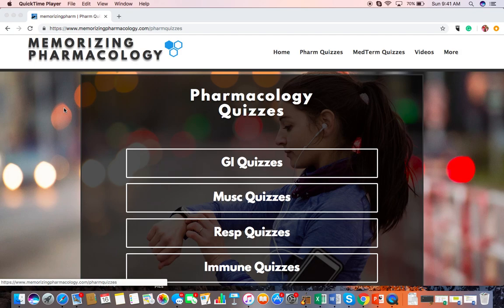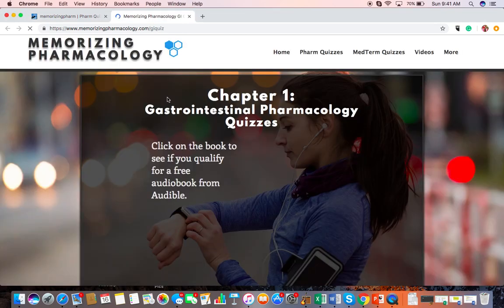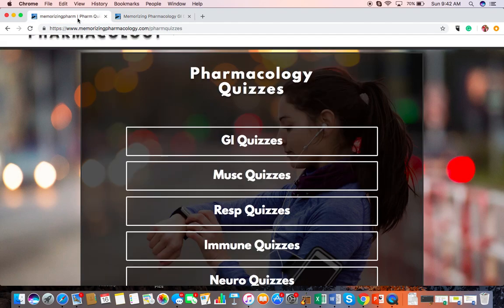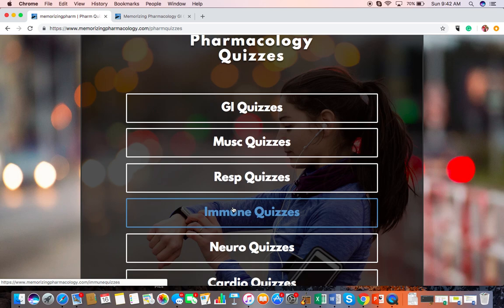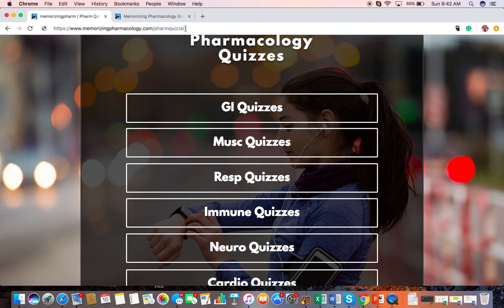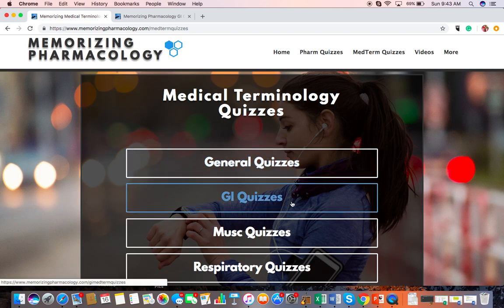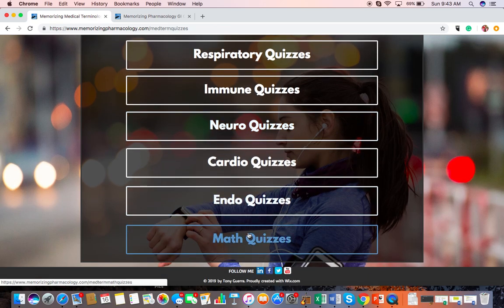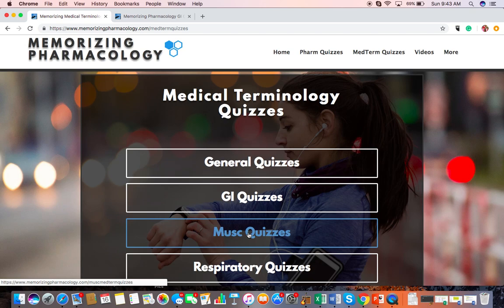Free Pharmacology Quizzes and Free Medical Terminology Quizzes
Wanted to let you know about my new mobile-friendly quiz